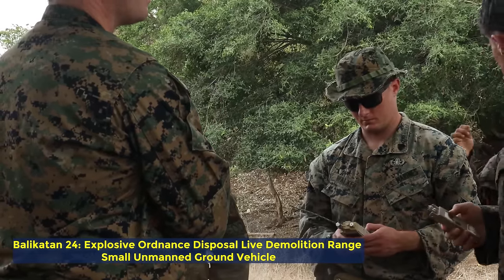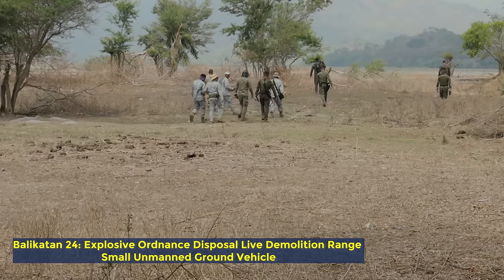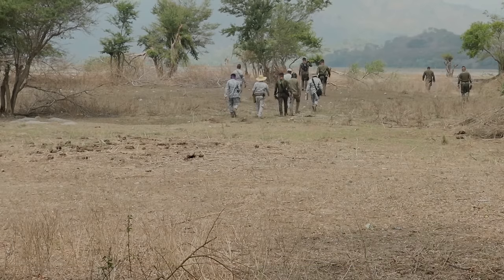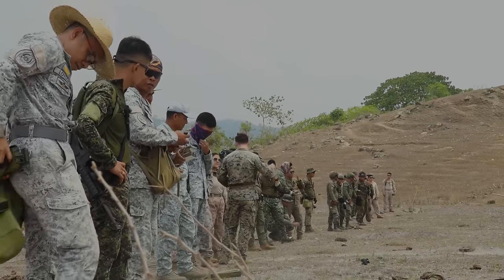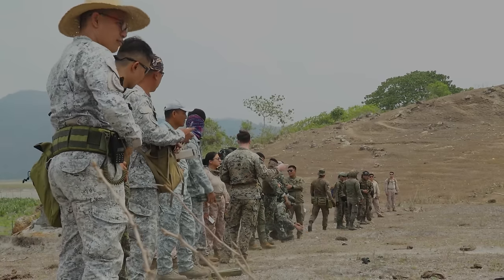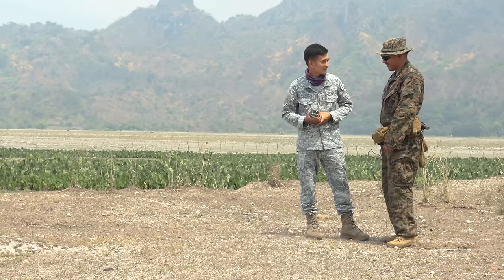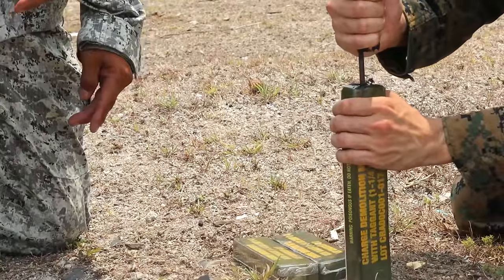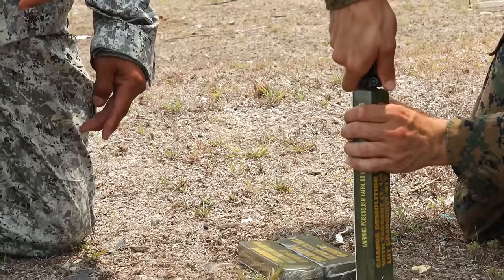Balikatan 24: Marines and Filipino Troops Use Robots in High-Tech EOD Training Exercise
Watch as U.S. Marines and Filipino troops join forces in a cutting-edge EOD training exercise using advanced technology. In this video, witness the Remote Controlled Man Transportable Robot System Increment II and small unmanned ground vehicle in action during a subject matter expert exchange as part of Exercise Balikatan 24. See how these robots are utilized to enhance EOD capabilities and strengthen military cooperation between the two nations.

Balikatan 24: Explosive Ordnance Disposal Live Demolition Range B-Roll
COLONEL ERNESTO RABINA AIR BASE, PHILIPPINES
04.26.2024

U.S. Marines with 3rd Explosive Ordnance Company, 9th Engineer Support Battalion, 3rd Marine Logistics Group; 1st EOD Company, 7th ESB, 1st MLG, and service members of the Armed Forces of the Philippines conduct joint EOD training at Colonel Ernesto Rabina Air Base, Philippines, April 26, 2024. BK 24 is an annual exercise between the Armed Forces of the Philippines and the U.S. military designed to strengthen bilateral interoperability, capabilities, trust, and cooperation built over decades of shared experiences. (U.S. Marine Corps video by Lance Cpl. Christian Radosti)

Balikatan 24 B-Roll: Explosive Ordnance Disposal SMEE B-Roll
PHILIPPINES
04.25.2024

U.S. Marines and service members of the Armed Forces of the Philippines operate the Remote Controlled Man Transportable Robot System Increment II and the small unmanned ground vehicle during an EOD capabilities subject matter expert exchange as part of Exercise Balikatan 24 at Camp Aquino, Tarlac City, Philippines, April 23, 2024. BK 24 is an annual exercise between the Armed Forces of the Philippines and the U.S. military designed to strengthen bilateral interoperability, capabilities, trust, and cooperation built over decades of shared experiences. (U.S. Marine Corps photo by Lance Cpl. Evelyn Doherty)

Film Credits: Video by Lance Cpl. Evelyn Doherty | Lance Cpl. Christian Radosti
Exercise Balikatan